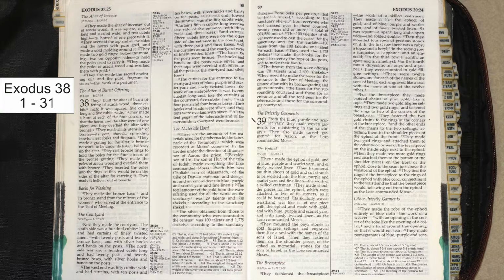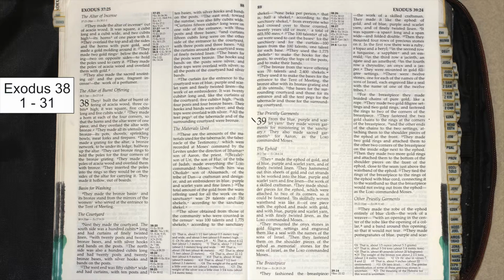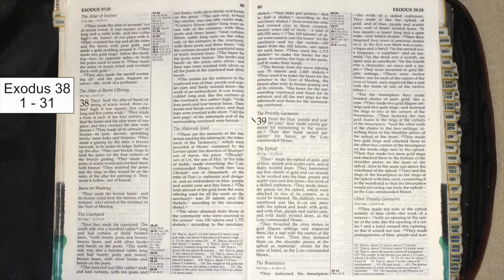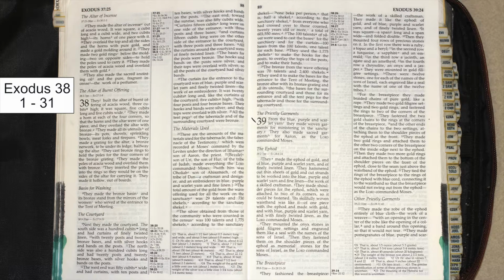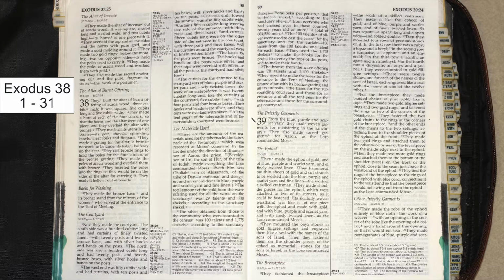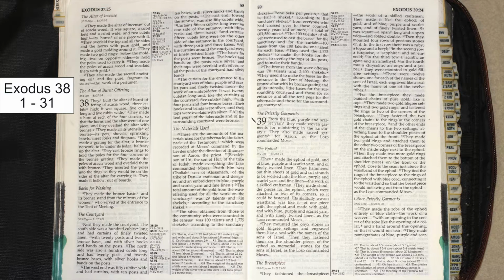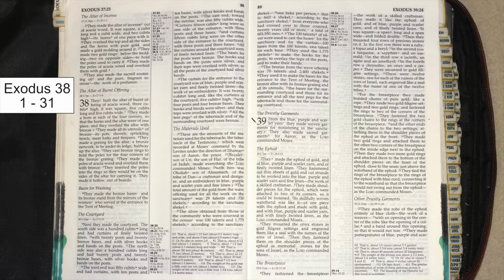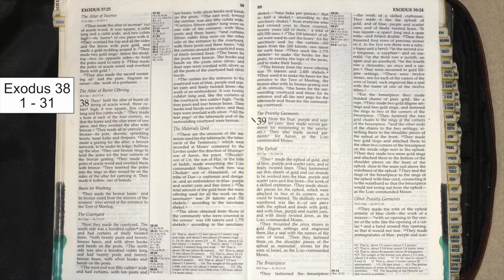Holy Bible (88)